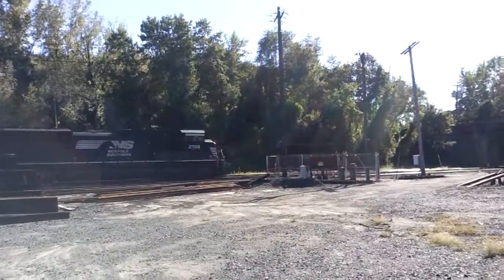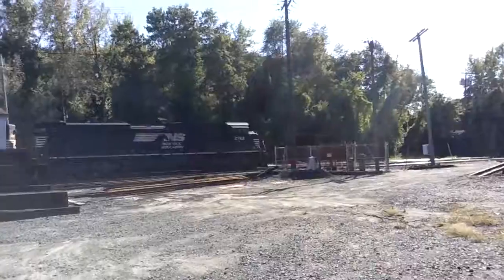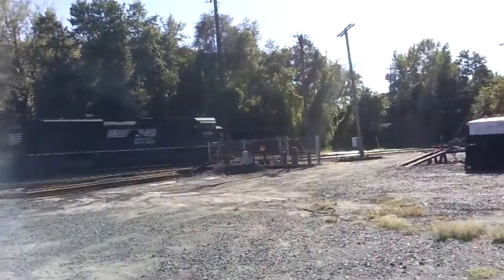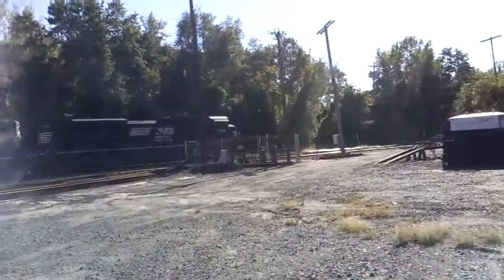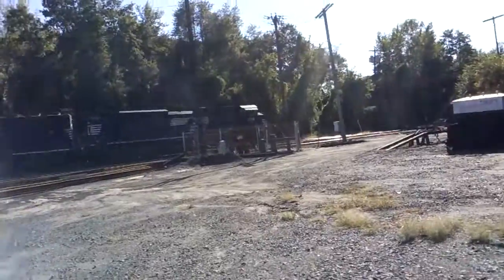Guilford Rail Hunters - Spotting NS 11R at East Deerfield (9/22/16)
Taken Thursday at East Deerfield around 3:40PM. NS 11R was spotted with 6 units shortly before I had to go to work. It was still being assembled at the time, but it was quite a sight to see SIX units on the head end doing the assembly. I'll try to grab the numbers and unit types as soon as possible. I also apologize for the quality, this was taken on the 720 or 1080p setting on my LG Optimus L9.The video ends aprubtly because the phone recording was set to internal memory storage instead of SD Card, so it ran out of room for the video. -Delta-6